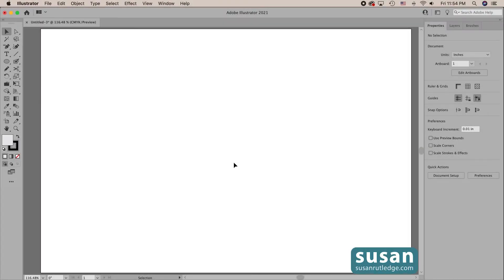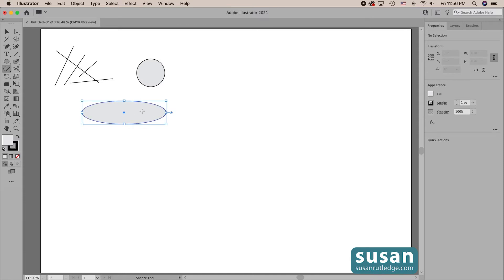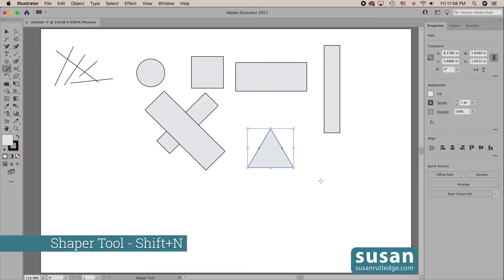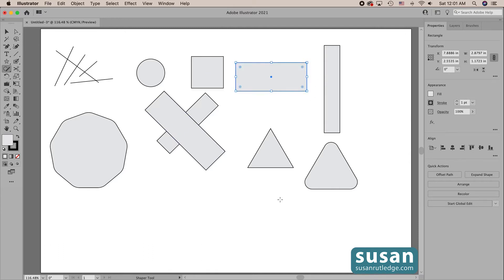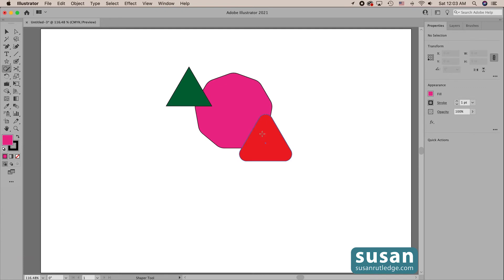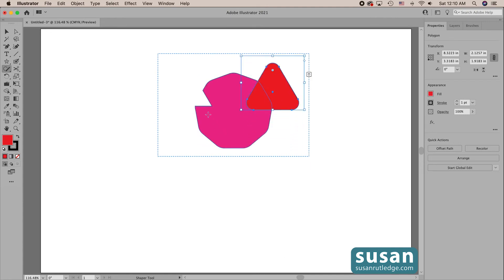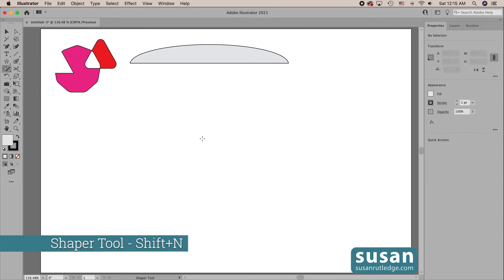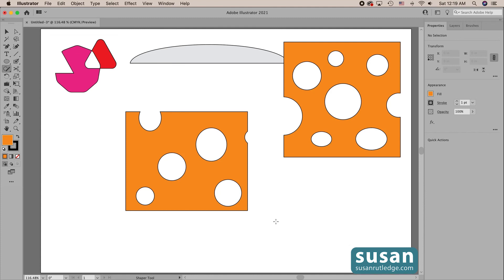How to Use the Shaper Tool in Adobe Illustrator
Have you ever wished you could skip the keyboard shortcuts and just draw a perfect circle, rectangle or triangle with your mouse? Well now you can! Learn how in Susan Rutledge's tutorial on "How to Use the Shaper Tool in Adobe Illustrator". You'll discover how to create shapes and edit them by literally scribbling on top of them. Curious? Watch this short Quick Tip video! Keyboard shortcuts for both MAC and PC users provided.